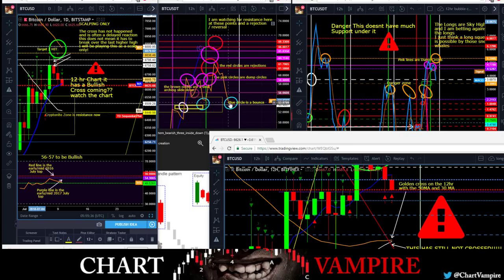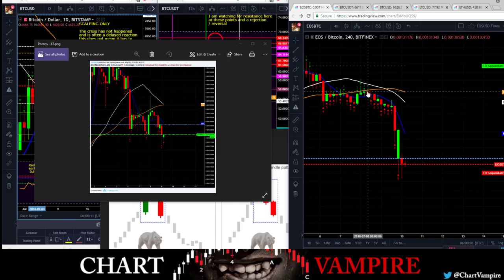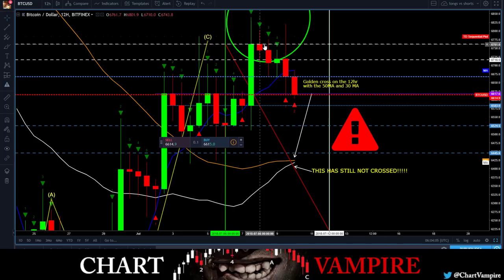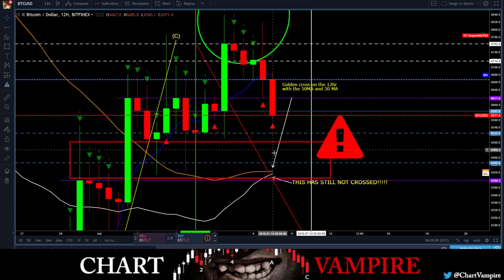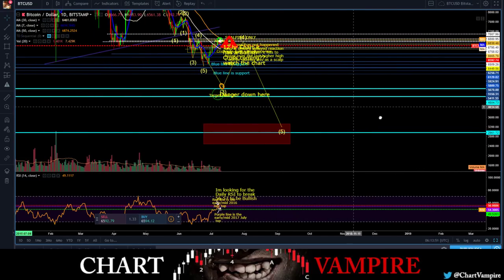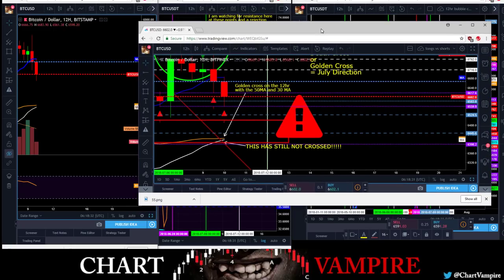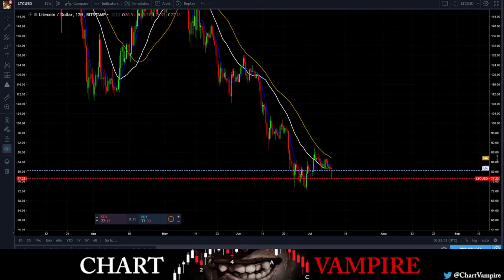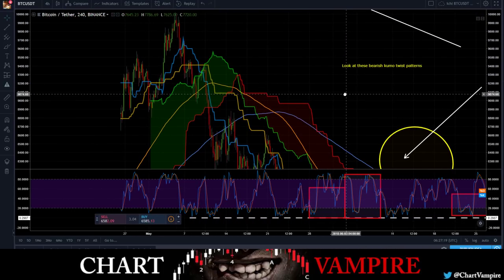July 10th 12hr Cross set up and Outlook (EOS Winning Scalp - BTC Set up for Scalp)